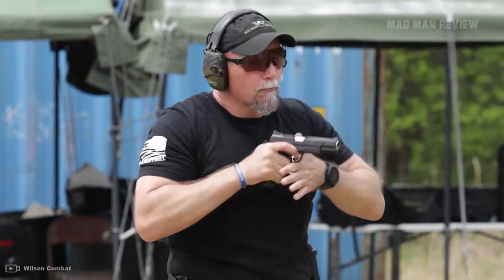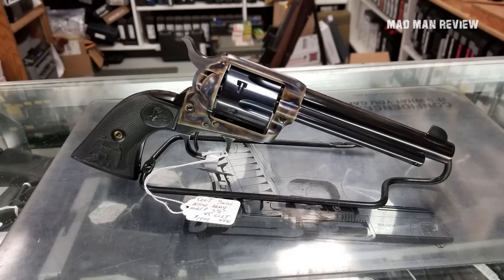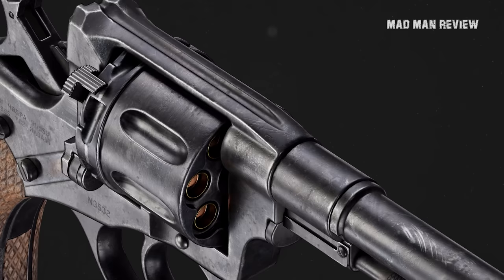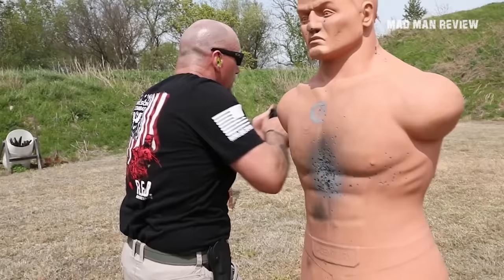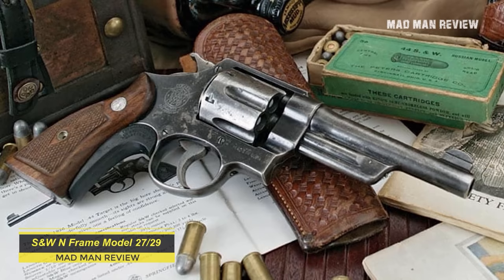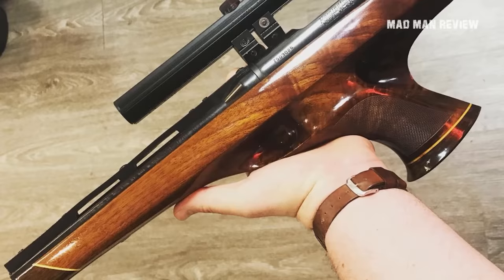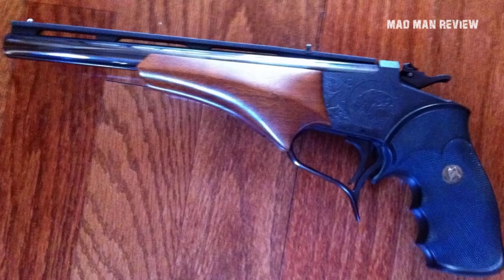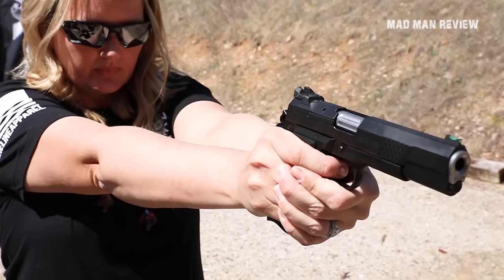7 Classic Pistols: Must Have for Handgunner (đã up lại lên PPZ)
The handguns of today combine speed and accuracy, but the classic pistols combine aesthetics and an interesting history. It was the handgun of Samuel Colt that not only helped conquering the west but was made famous in countless Western movies. Not only that, it also soldiered on until today being in continuous production with the exception of 2 short breaks.

However, it is not just Colt`s famous revolver, that has a rich history and a great look. That is why today, we will take a look at all 7 classic handguns that every American shooter should own or at least know about.